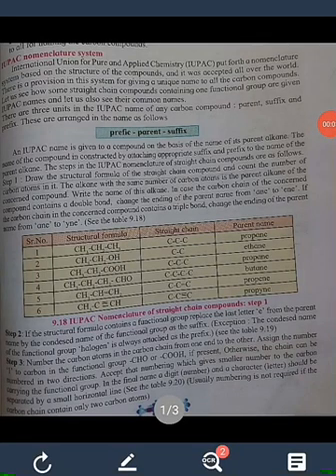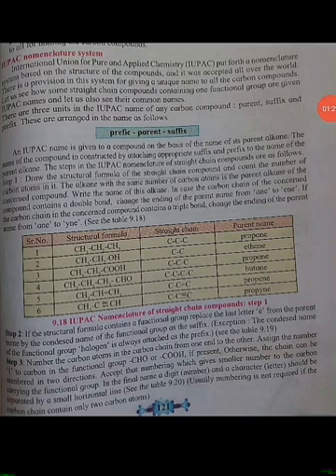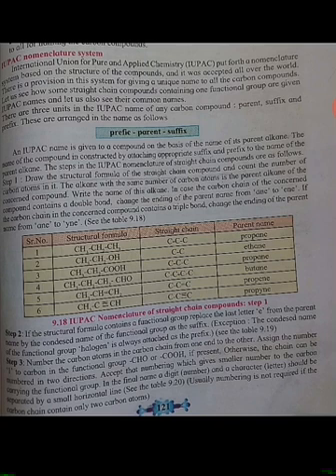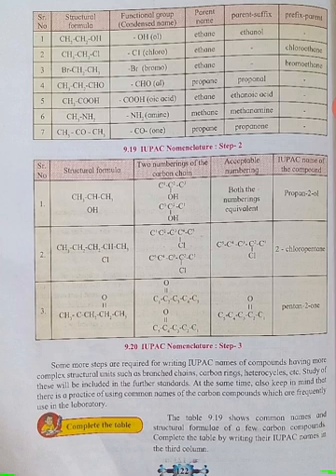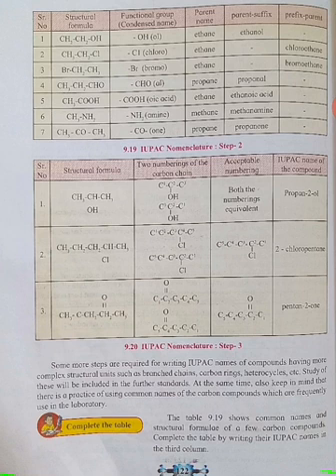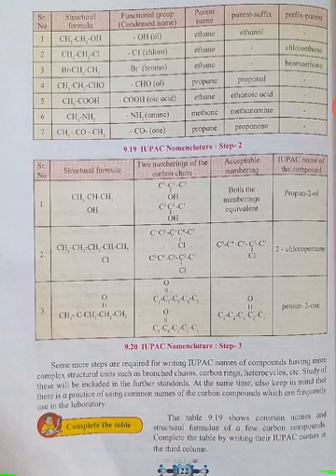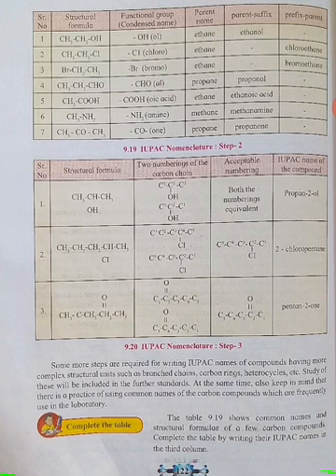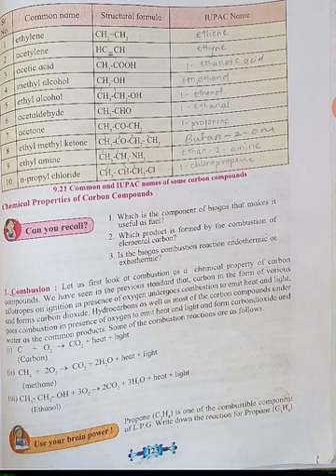Science part-1 chapter 9 (IUPAC nomenclature system) 10th class